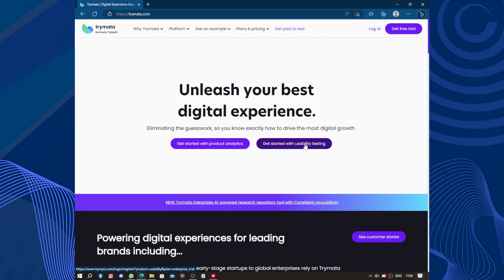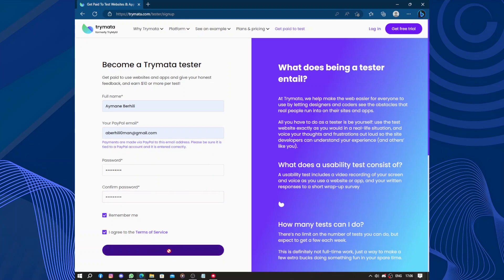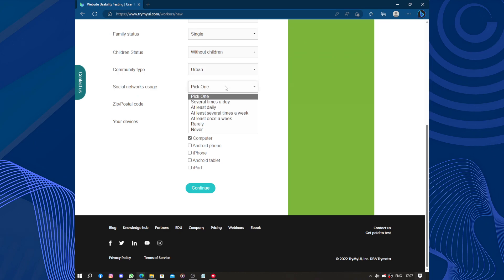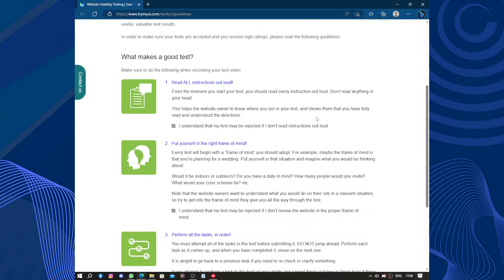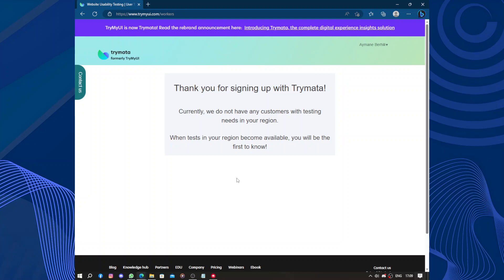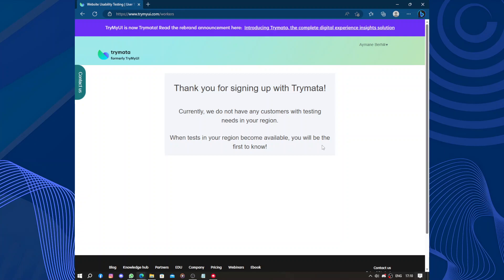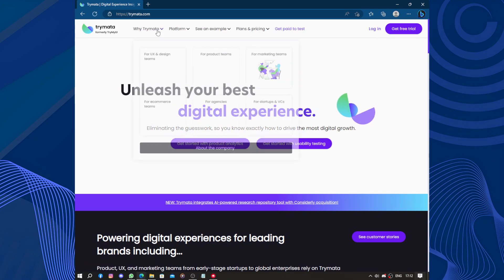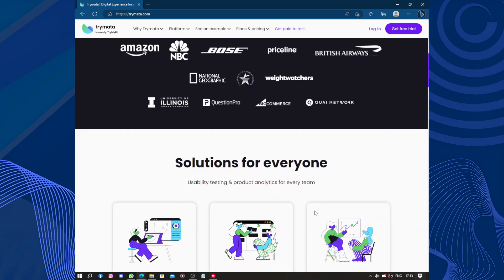How to Use TryMyUI: A User Testing Guide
How to Use TryMyUI: A User Testing Guide 2023

in this video we discuss :

Discover the power of TryMyUI for effective user testing. This comprehensive guide walks you through the process of leveraging TryMyUI's platform to improve your website or app's user experience. Learn how to create tasks, target specific demographics, and gather valuable feedback from real users. With TryMyUI, you can track interactions, identify pain points, and make data-driven improvements. Start optimizing your digital products with TryMyUI today!